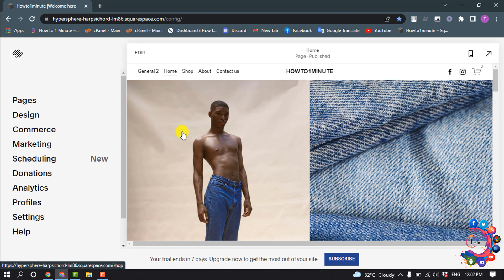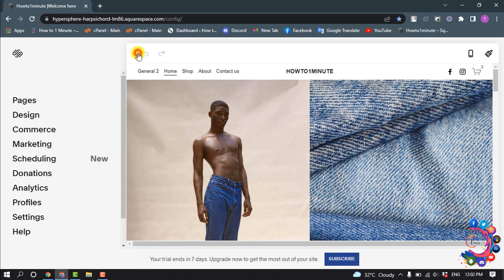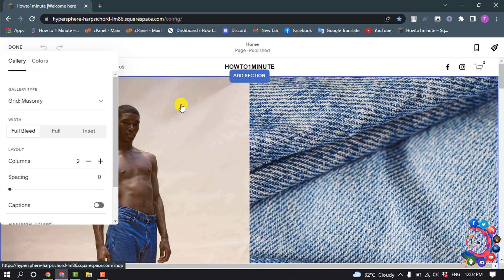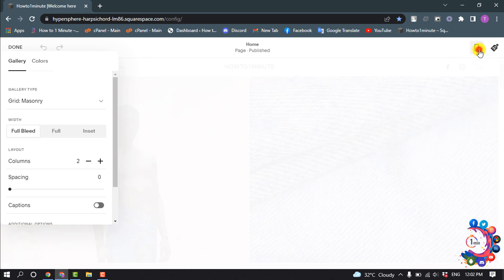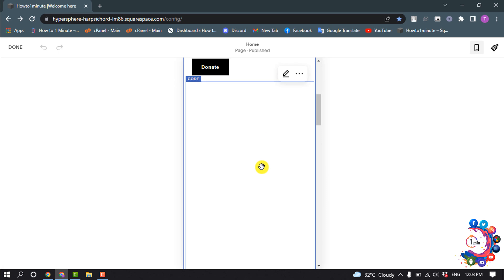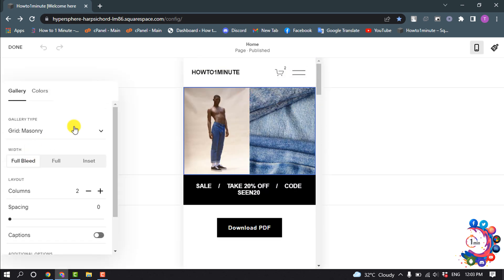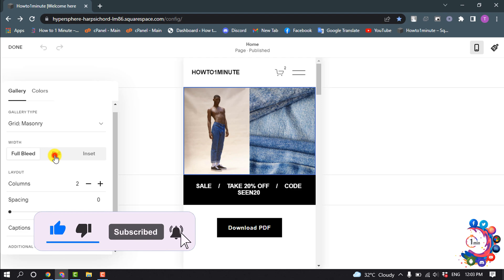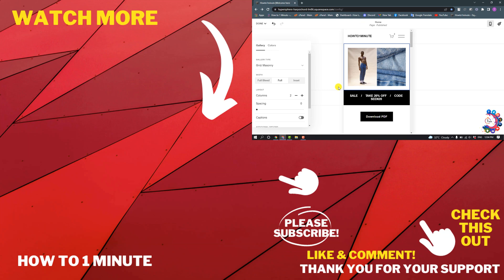How to edit mobile view on squarespace 2026 (Quick & Easy)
Can you edit just the mobile view on Squarespace?
Can I edit my site on mobile? You can edit your site on mobile using the Squarespace app for iOS or Android. You can also log in through your mobile browser and manage some aspects of your Squarespace site on a mobile device, but some features are only available on a computer

"squarespace edit mobile only "
"squarespace mobile"
"squarespace mobile view not working"
"how to edit mobile view on squarespace "
"squarespace mobile image size"
"best squarespace template for mobile"
"squarespace responsive design"
"squarespace desktop version"